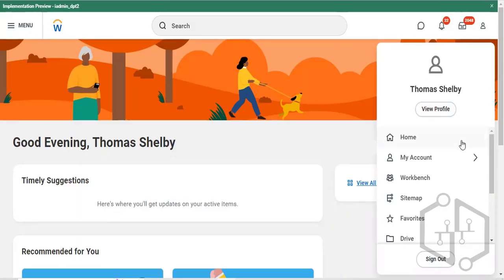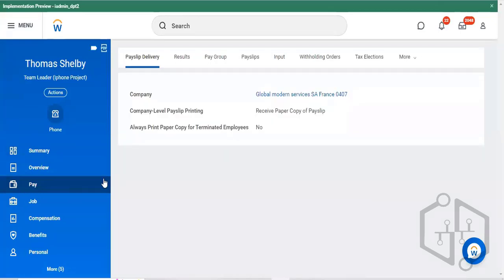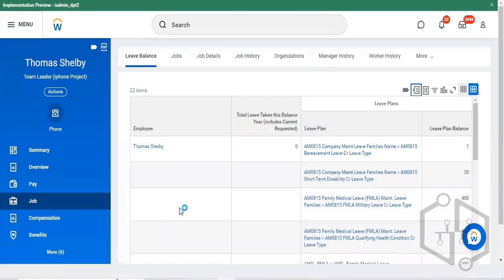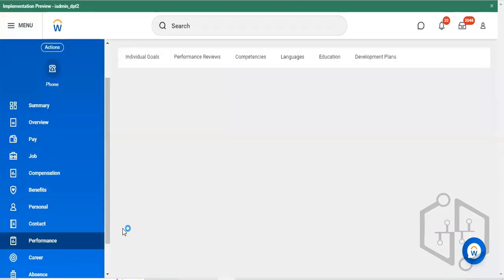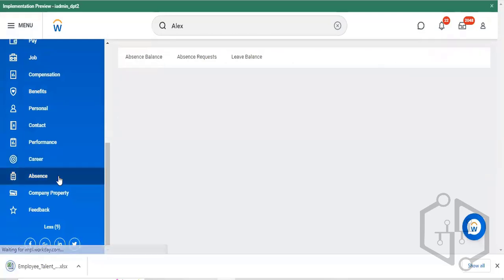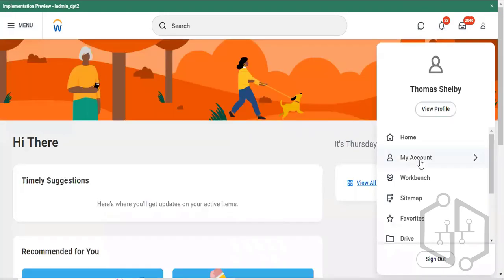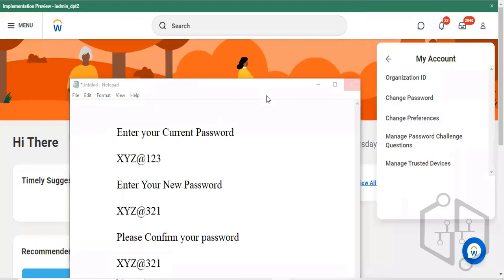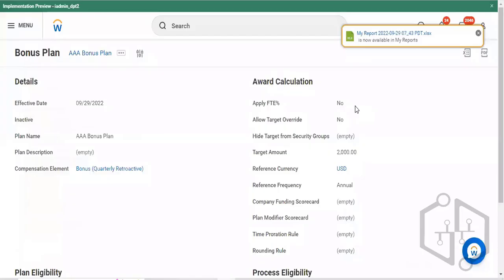Workday HCM Training | Workday HCM Course | Workday HCM Online Training | uDemand